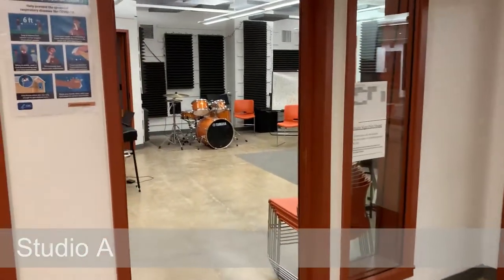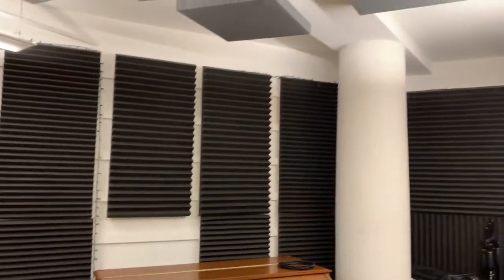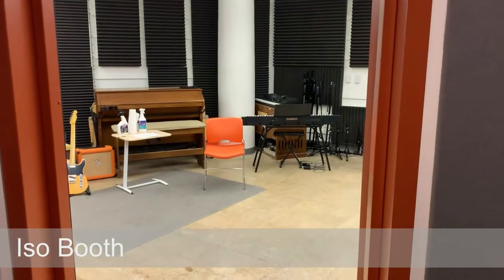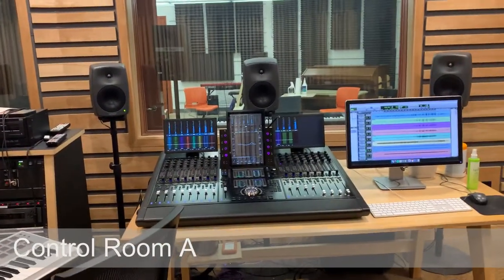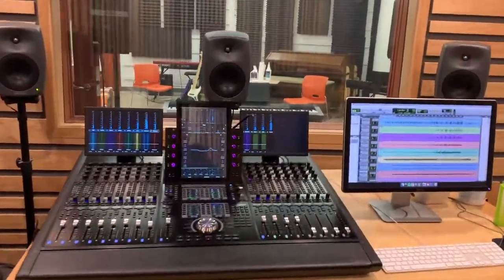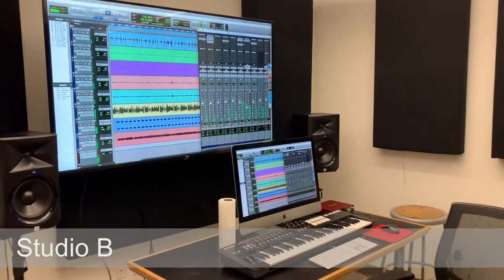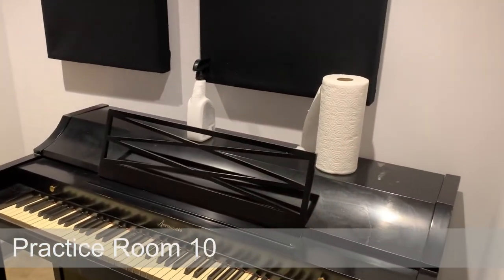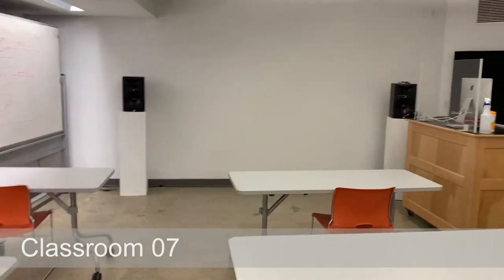Art & Music at MECA&D: A Tour of the Bob Crewe Program of Art & Music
The Bob Crewe Program in Art and Music enables students to explore the deep relationship between art and music. Made possible by the largest gift in the College’s 132 year history, a $3 million bequest from the Bob Crewe Foundation, this program is unique in that it is fundamentally embedded into the Art and Design program, not separated from it. The goals of the program are to foster experimentation in art and music, to support significant contributions to popular musical expression, and to do both in a way that encourages interdisciplinary exploration. The program, working in tandem with MECA’s rigorous visual arts offerings, prepares students to cross traditional boundaries as musicians, performers, sound artists, artists and thinkers.

Features
+ 35,000 sq. ft. of usable space for student in the Lower Level
+ New state-of-the-art recording studio features an Avid S6 Mixing Console thought to be the only one in New England— the closest one is used at SNL Studios in NYC.
+ The space was engineered to neutralize sound and create an optimal environment for sound recording.

Sample Courses include:
   - History of Contemporary Music
   - Applied Theory Through Composition
   - Music Business and Management
   - Ethnomusicology
   - Sound and Color
   - Elements of Music
   - Instrumental Lab: Guitar (and its Fretted Friends)
   - Instrumental Lab: Percussion
   - Intro to Digital Audio Recording
   - Advanced Music Lab

Narration/Video Production by Steve Drown, Coordinator of the Bob Crewe Program in Art and Music, Assistant Professor of Music